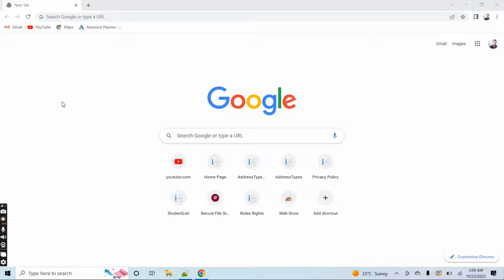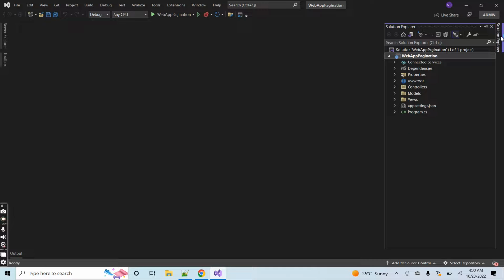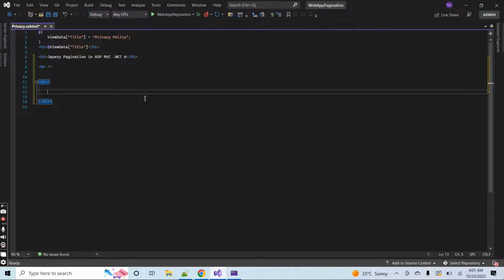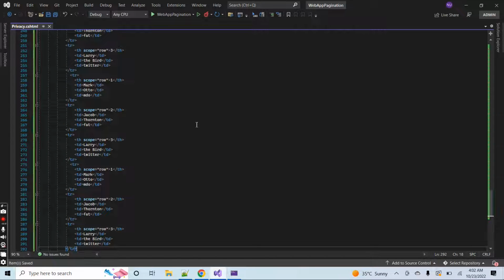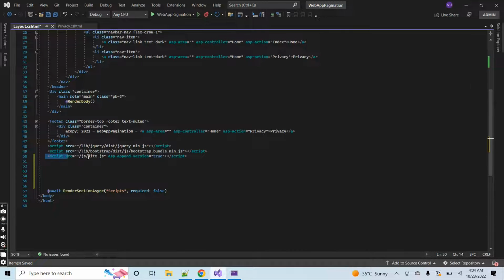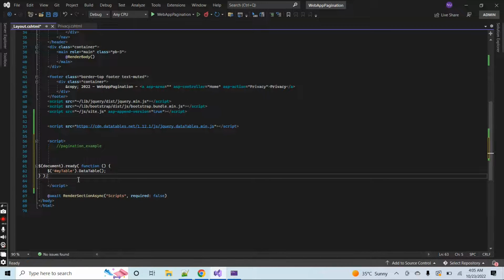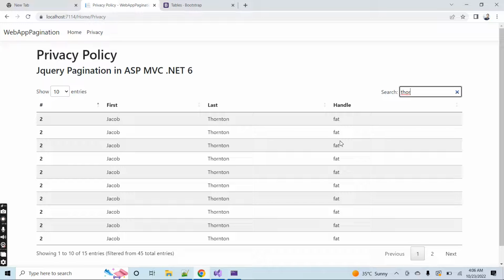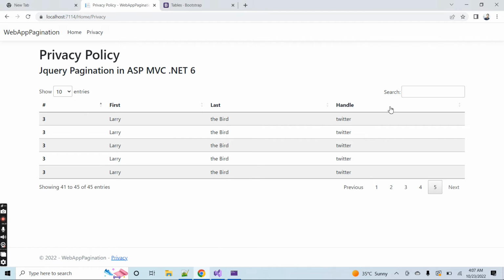(#17) Pagination in ASP MVC .NET 6 | jQuery Pagination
In this video, I have explained how to apply how to apply jQuery pagination in ASP MVC .NET 6. You can find here the step by step guide to .NET 6 MVC Pagination.